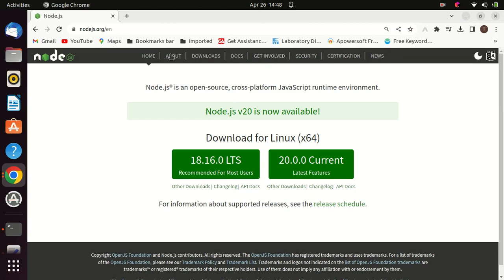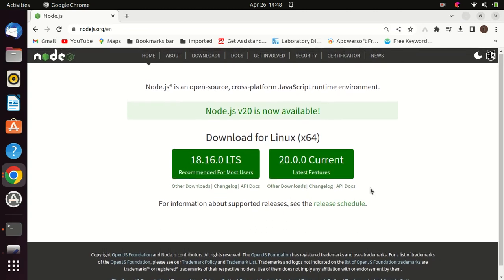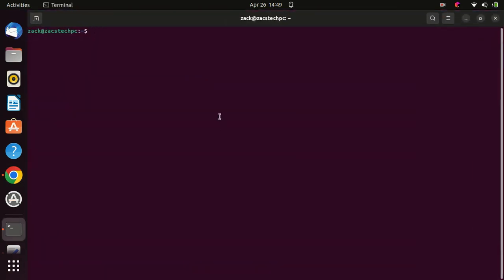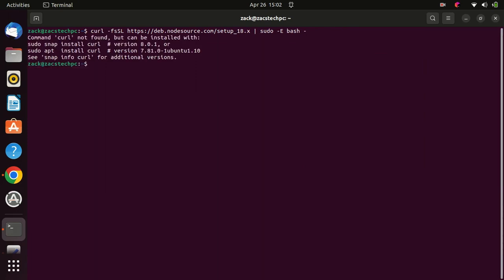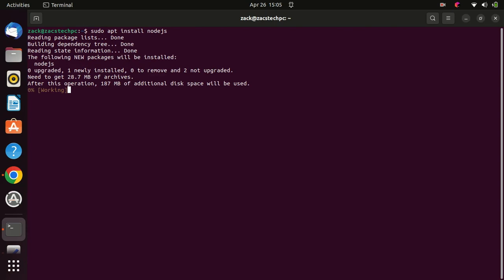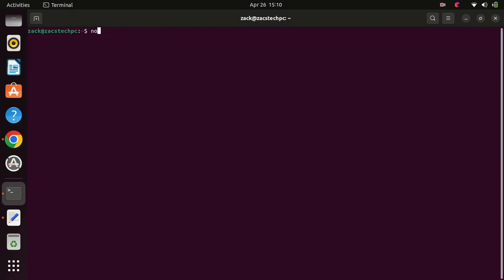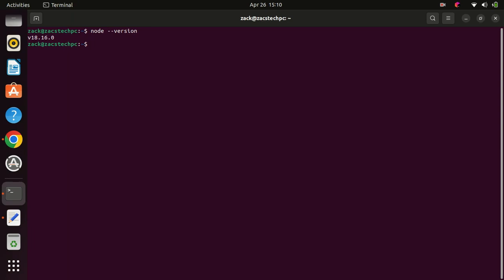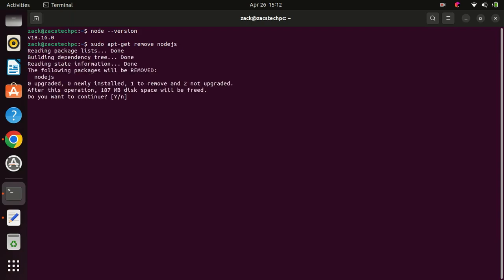How To Install Node.JS On Ubuntu 22.04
In this tutorial, I'm going to show you how to install the latest version of Node.js on Ubuntu 22.04 step by step.

Some of the commands (Part of https is removed check)

curl -fsSL htt:// | sudo -E bash